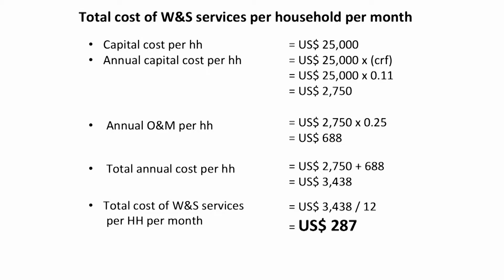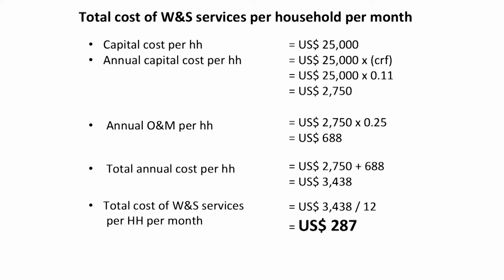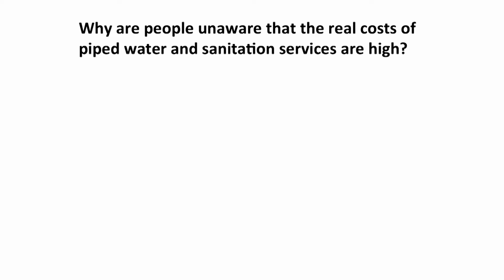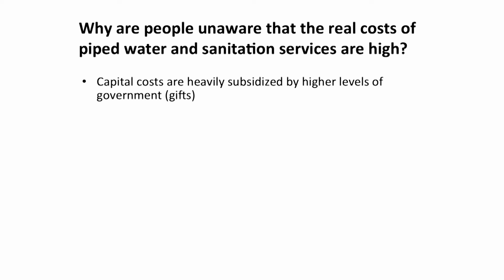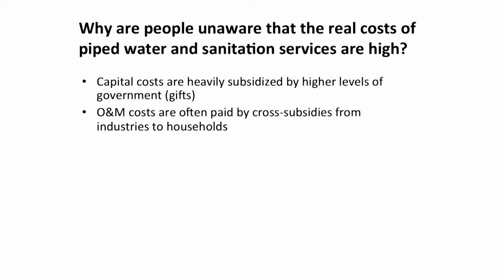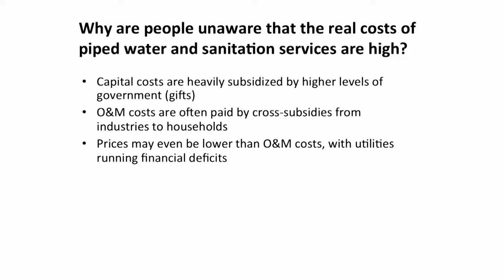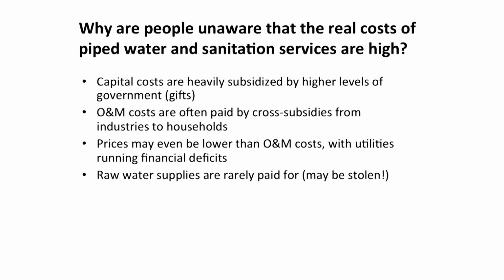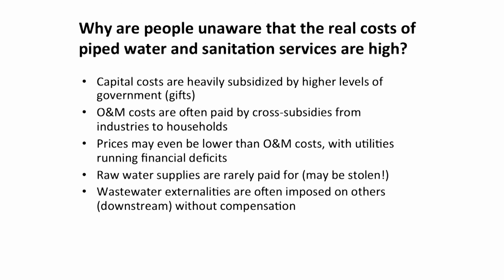3.1: Solution to Cost Calculation